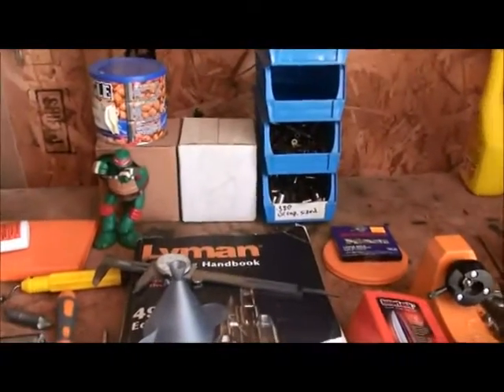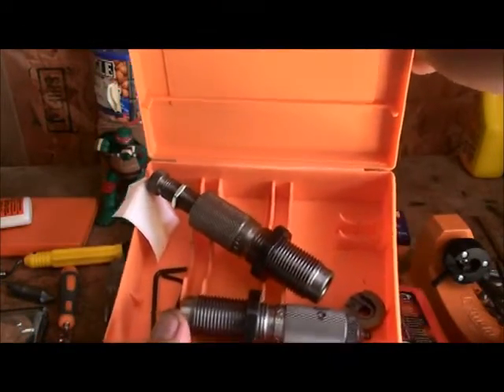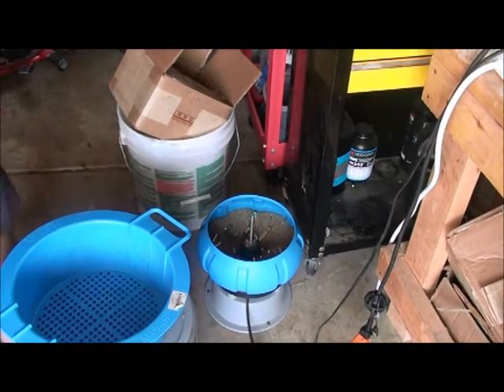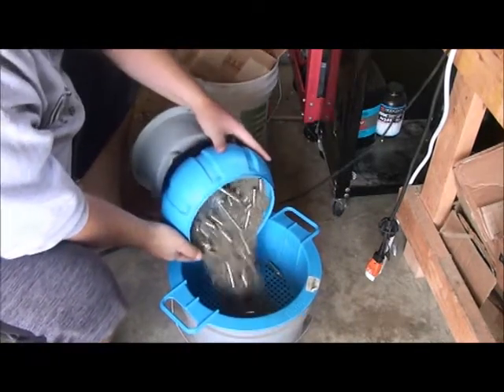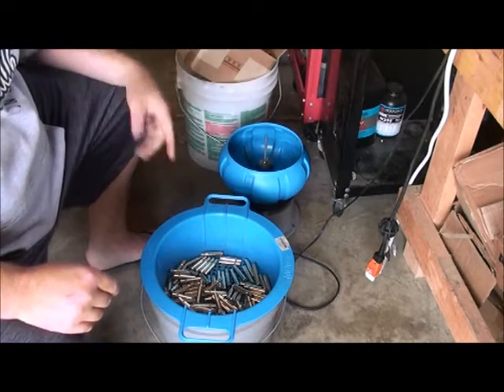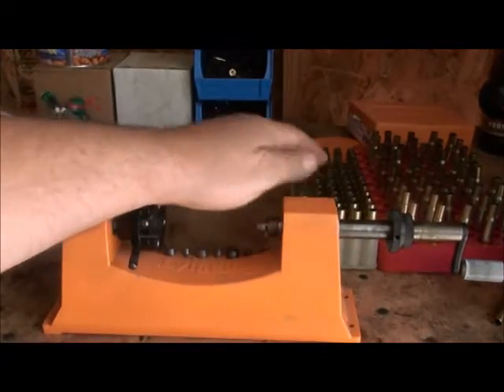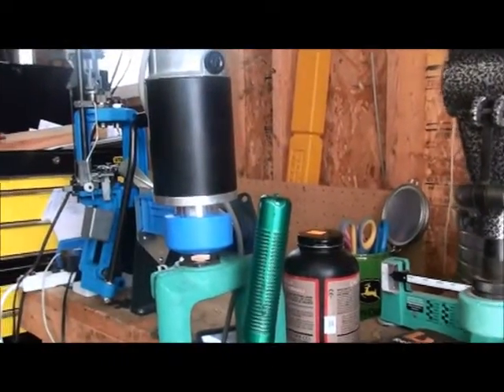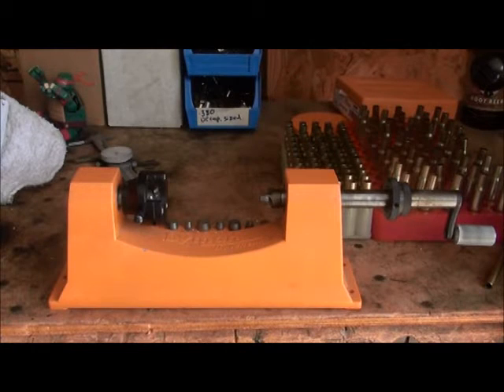reloading .30-30 winchester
in this video i go through the steps on how I reload the winchester .30-30